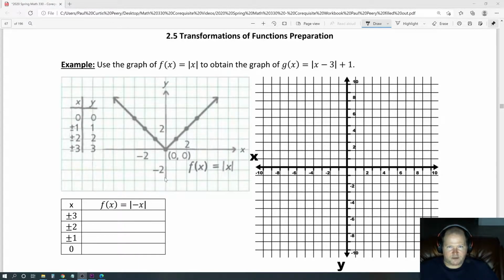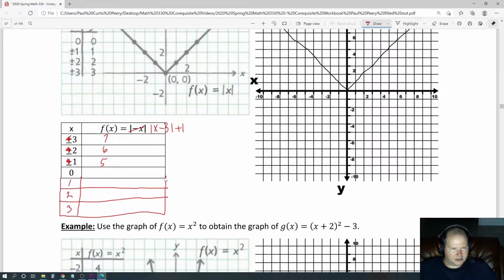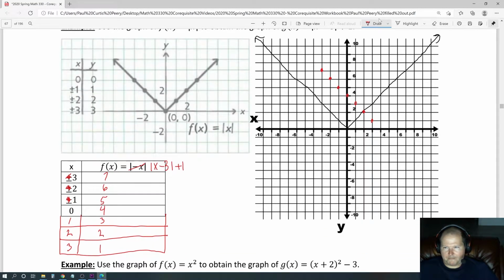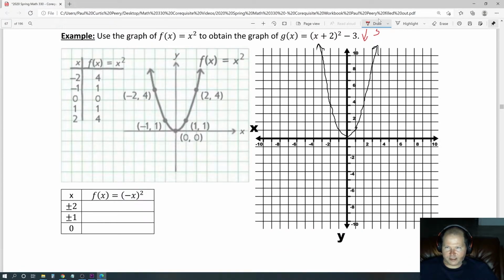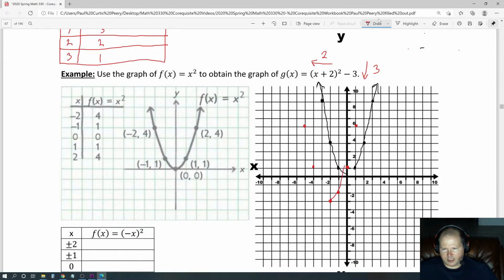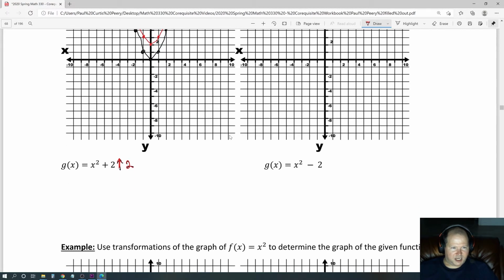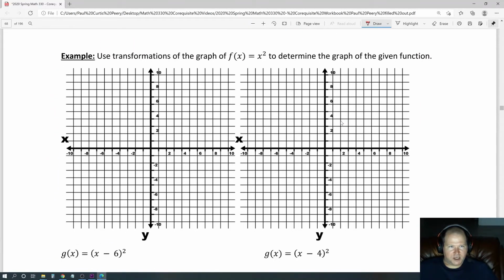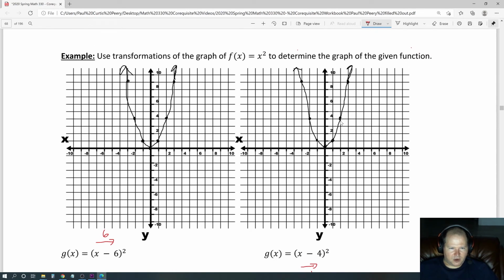Math 330 Corequisite 2 5 part 3